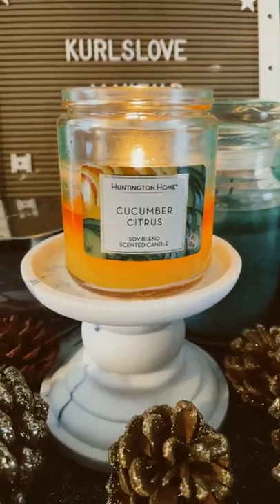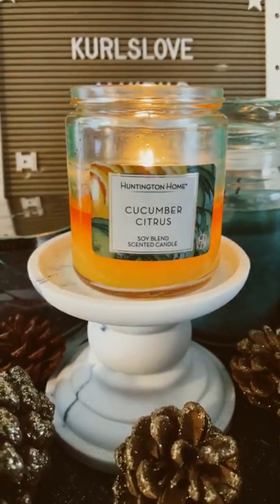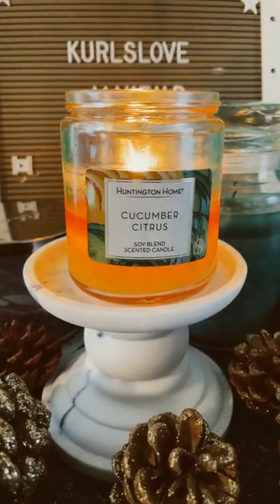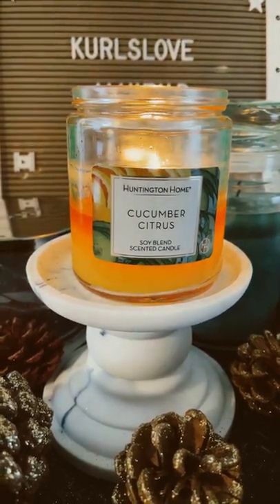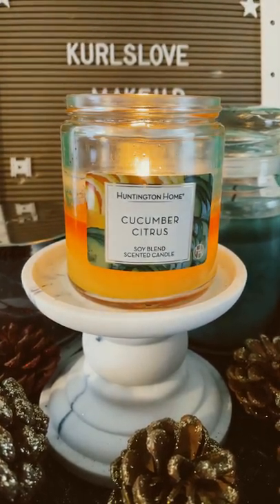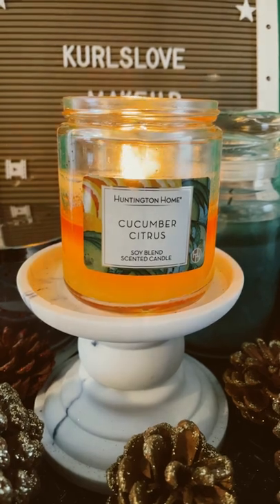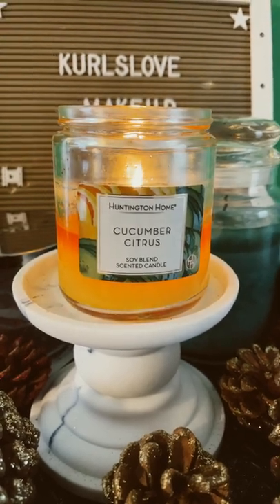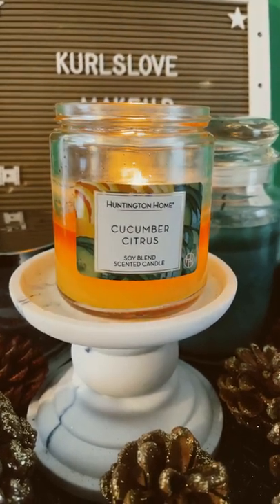Cucumber Citrus : Huntington Home Candle